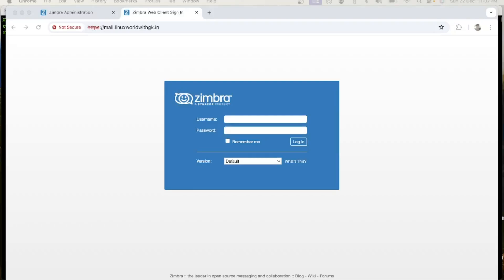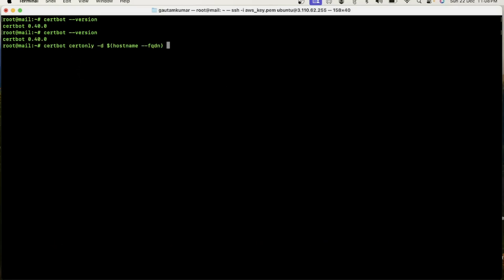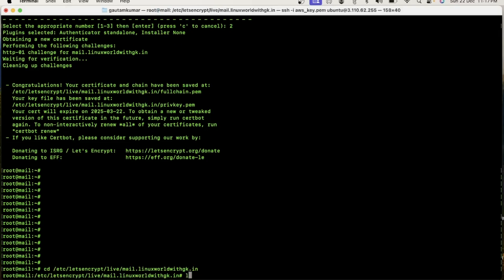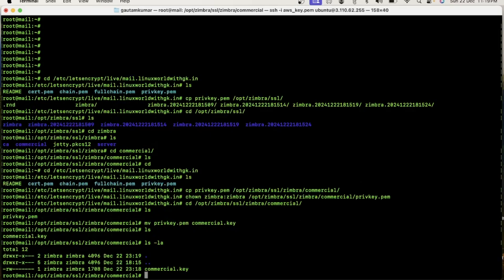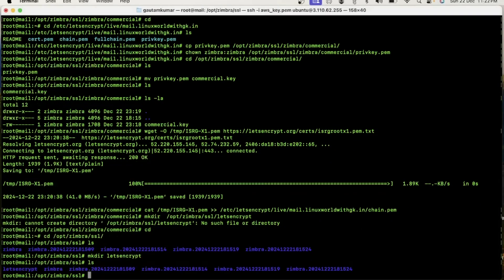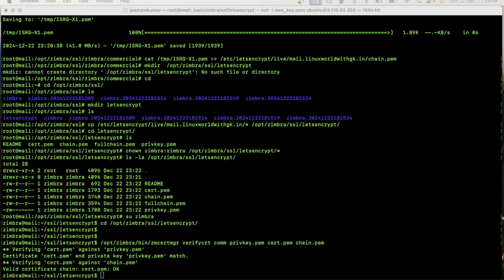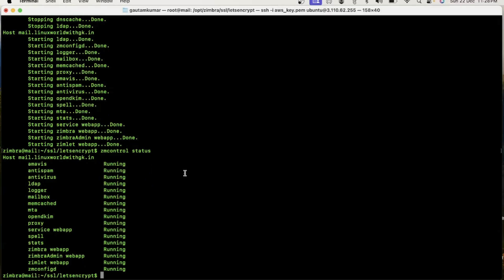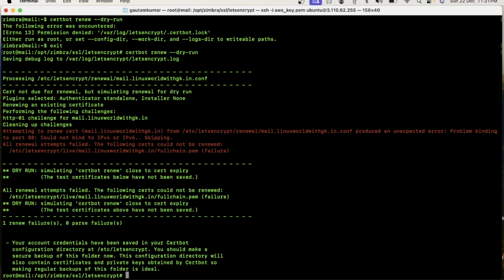How to Install Free SSL Certificate on Zimbra Mail Server Step by Step | Let's Encrypt Certificate!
How to Install Let's Encrypt  SSL Certificate in Zimbra Open Source Mail Server on Ubuntu 20.04 LTS:

Step 1. Install certbot package on Zimbra server.

To Install certbot on Zimbra server with Ubuntu OS Execute following command!
sudo apt install certbot python3-certbot-apache

Step 2 . Download the certificate from Let's Encrypt Certificate.

To download certificate execute following command

[root@mail ~]# sudo certbot certonly --standalone --preferred-chain "ISRG Root X1"

Step 3. Install the Certificate.

Copy the privkey.pem to the directory as written in command.
[root@mail ~]# cp /etc/letsencrypt/live/mail.linuxworldwithgk.in/privkey.pem /opt/zimbra/ssl/zimbra/commercial/commercial.key
[root@mail ~]# chown zimbra:zimbra /opt/zimbra/ssl/zimbra/commercial/commercial.key

Next, you need to edit chain.pem file and append root CA to it. To get the IdenTrust root Certificate execute following command.
[root@mail ~]# cat /tmp/ISRG-X1.pem /etc/letsencrypt/live/mail.ingu.pw/chain.pem

Step 4. Verify your certificate.
Now create a directory /opt/zimbra/ssl/letsencrypt and copy all the certificate files.
[root@mail ~]:~# mkdir /opt/zimbra/ssl/letsencrypt
Next change the ownership of files.
[root@mail ~]# chown zimbra:zimbra /opt/zimbra/ssl/letsencrypt/*
[root@mail ~]# ls -la /opt/zimbra/ssl/letsencrypt/
After that switch to zimbra user and change working directory.
[root@mail ~]# su zimbra
[zimbra@mail root]$ cd  /opt/zimbra/ssl/letsencrypt/

Step 5. Now, it’s time to verify and deploy the certificate.
[zimbra@mail letsencrypt]$ /opt/zimbra/bin/zmcertmgr verifycrt comm
[zimbra@mail letsencrypt]$ /opt/zimbra/bin/zmcertmgr deploycrt comm cert.pem chain.pem

At last, just restart the Zimbra services to reload newly installed cerificate
[zimbra@mail letsencrypt]$ zmcontrol restart
Now, go and check new SSL certificate in browser.